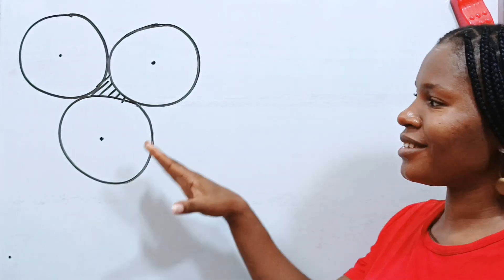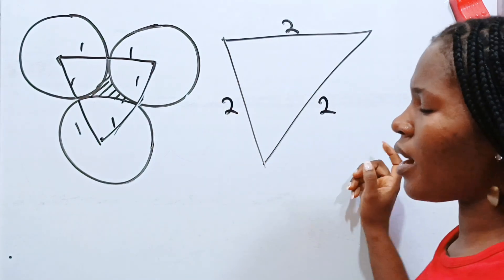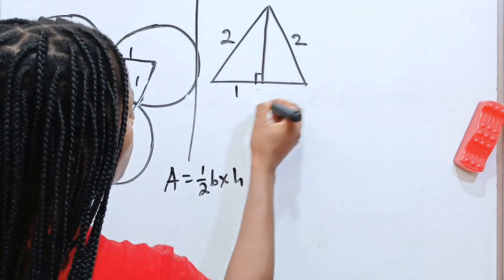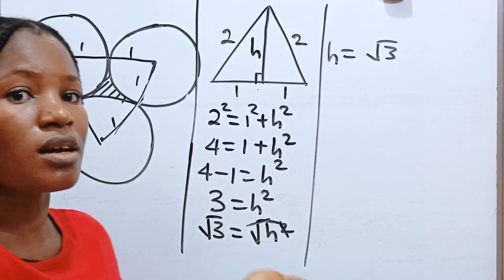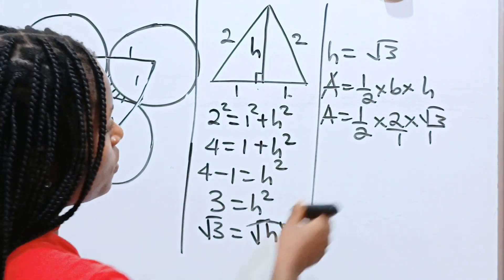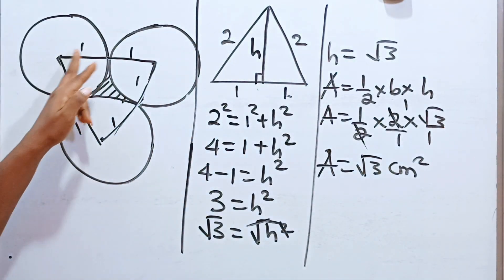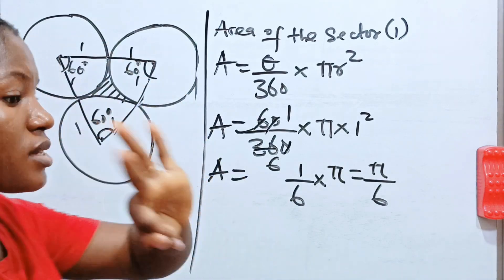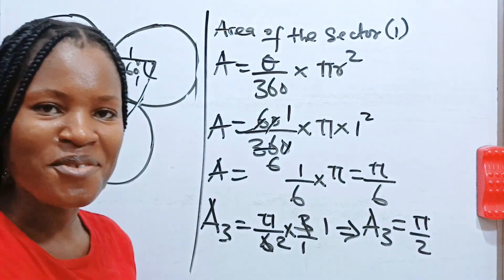A Nice geometric math problem that many failed |math olympiad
How to find the shaded area where three units circles meet.